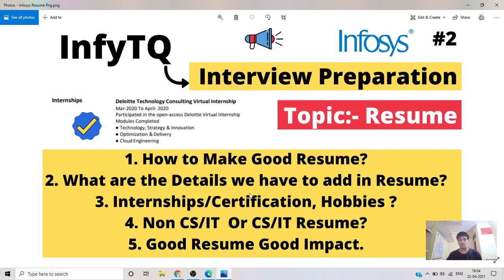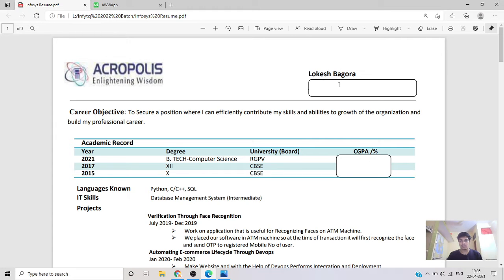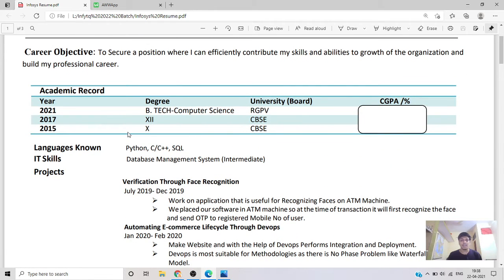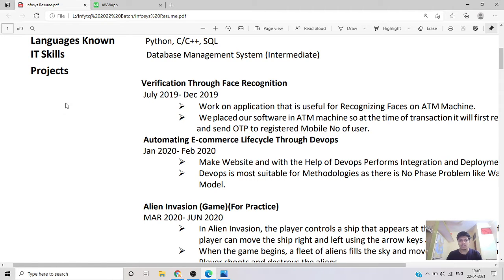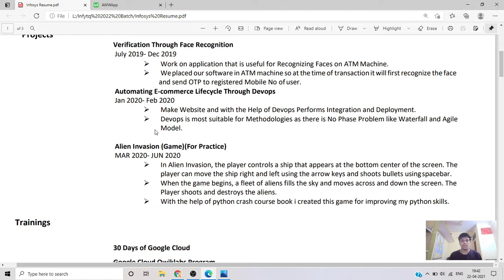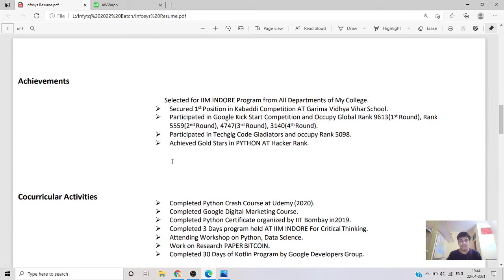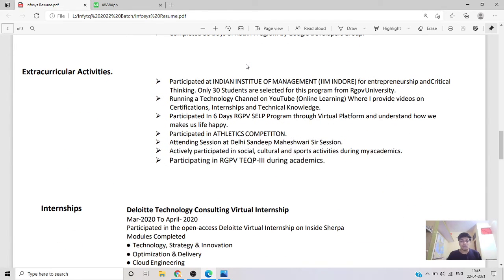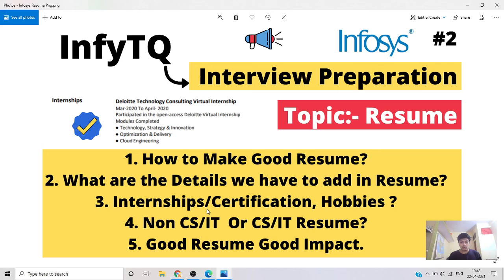InfyTQ Interview Preparation | PART-2 | How to Make Good Resume | Clear All Doubts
Hello everyone this video is all about InfyTQ Interview Preparation. As we know that Final round is completed and this is the most demanding video From Candidates. So this is Part-II in I discuss the most important Topic about Resume. So in the video I give some suggestions that how to make good resume what are the details you can add in your resume. If you any doubt ask in the comment section.

00:00 Introduction
3:50 Career Objective
8:00 Languages, IT Skills, Projects
9:00 Trainings
10:50 Achievements
15:00 Internships, Co-Curricular, Extra
16:15 Finish

infytq resume tips
Infytq interview tips
infytq interview preparation
infytq interview preparation tips
infytq interview
infytq
infytq interview how to prepare
how to prepare for infytq interview
infytq interview preparation 2022 batch
how to crack infytq exam
infytq certification exam 2021
infytq certification exam 2022
Final round preparation
infytq final round important topics
infytq final round how to prepare
infytq final round preparation tips
infytq preparation 2022
infytq final round preparation
infytq Infosys 2022
final round preparation